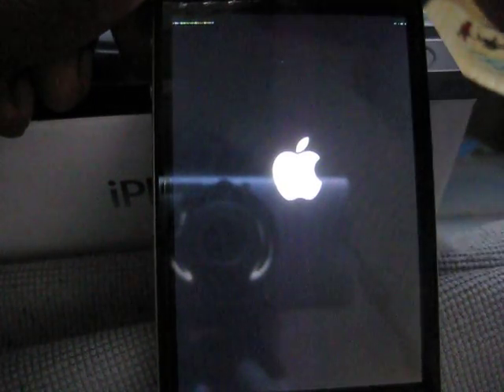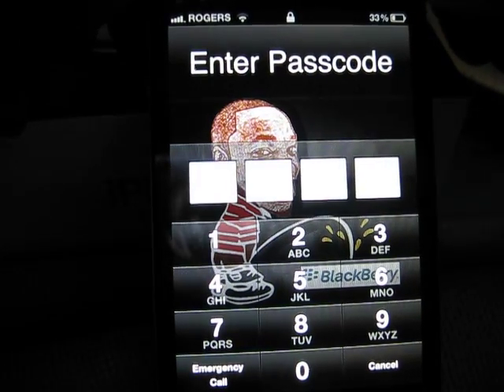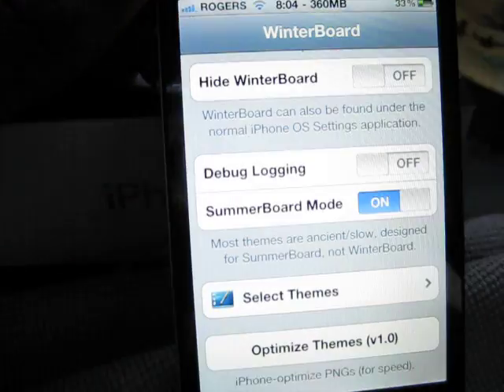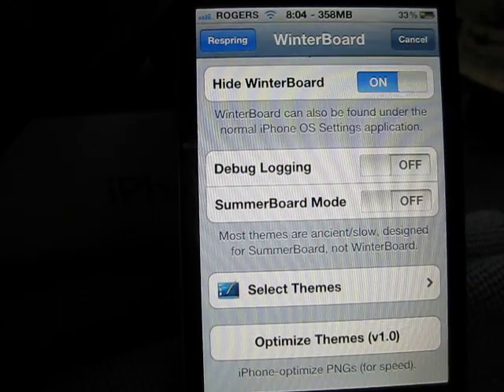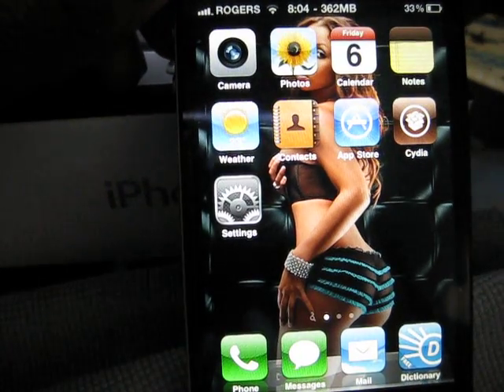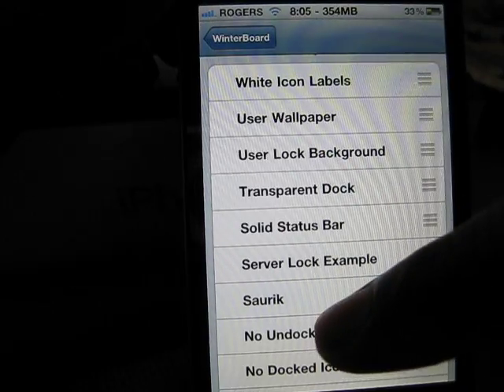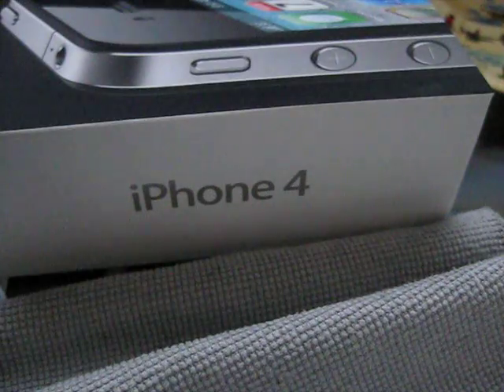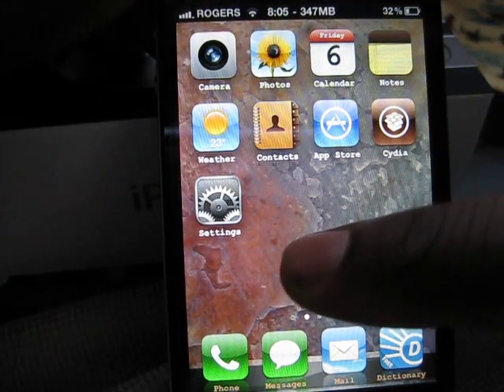How to install Winterboard without it crashing on iPhone 4.AVI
This is for only iPhone 4 users.  The iPhone 4 is fairly new to the Jailbreaken world, Cydia apps are still very buggy on the new iPhone 4. I'm sure everyone ones how to install Winterboard but this video shows you how to avoid it crashing on your  new iPhone 4.